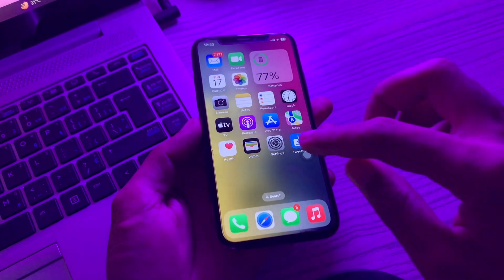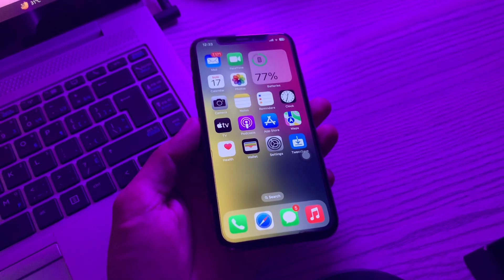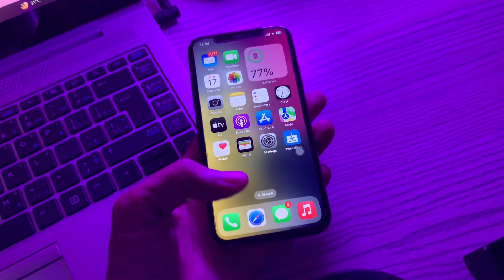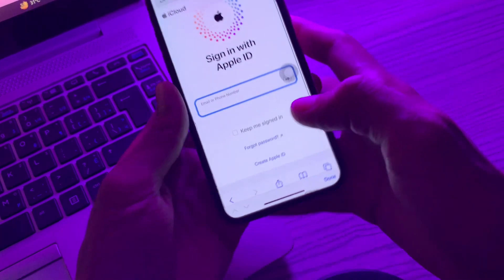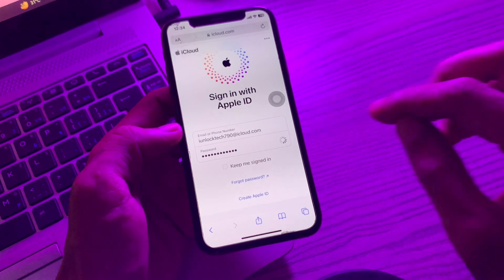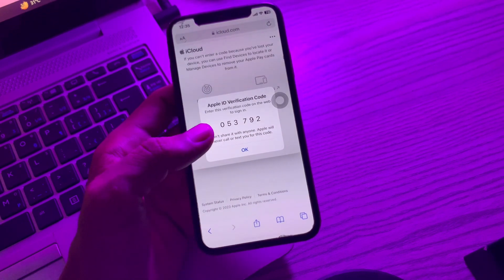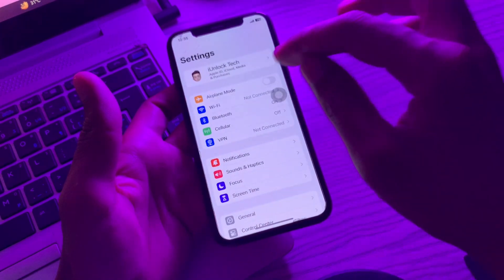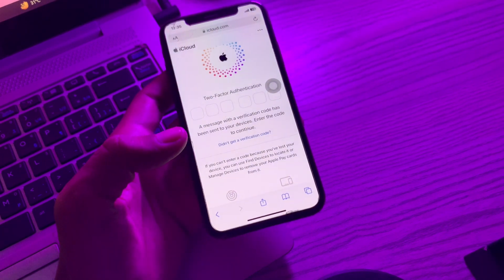How to Get Apple ID Verification Code without Phone Number iOS 17 - 2023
Get Apple ID Verification Code without Phone Number iOS 17 | Apple ID Two Factor Authentication 2023